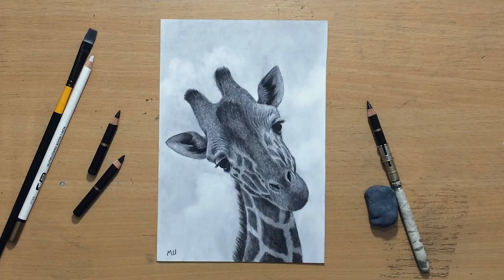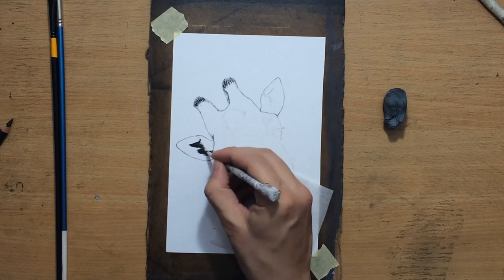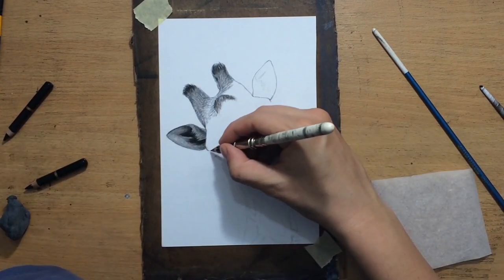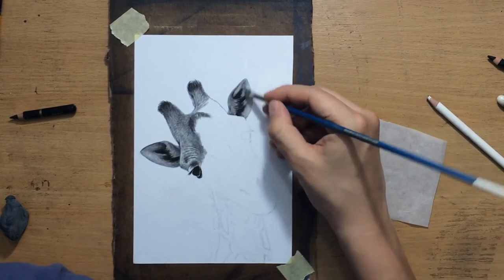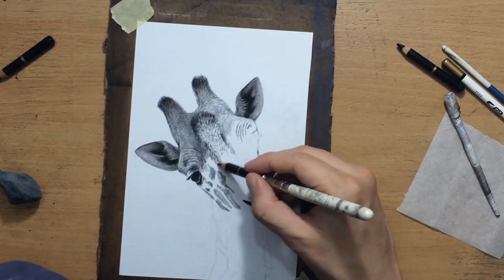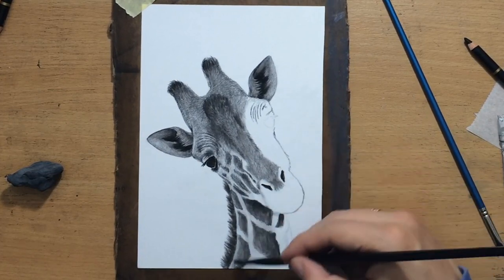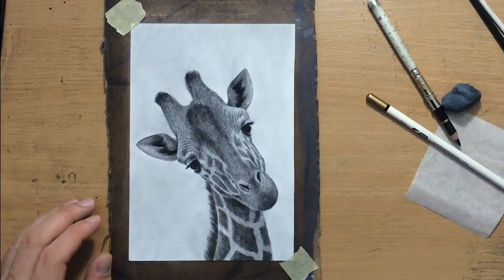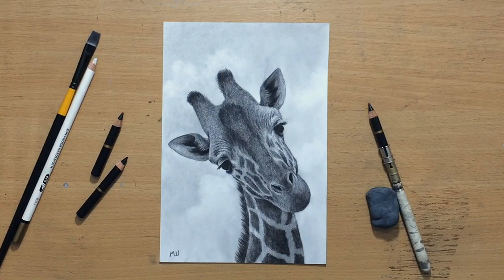Charcoal Drawing of a Giraffe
Here's a giraffe portrait in charcoal.

Check out my Etsy shop to get prints or buy original artwork